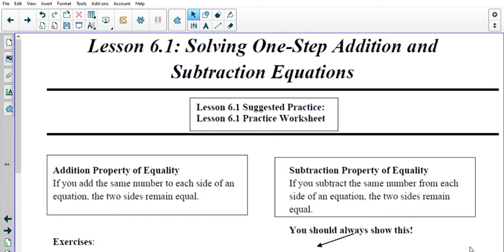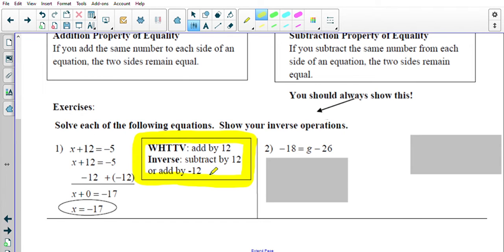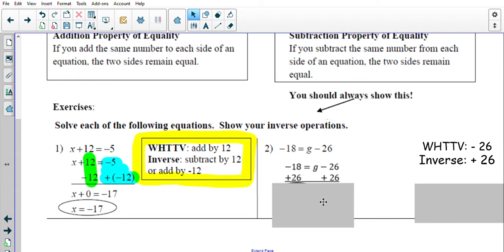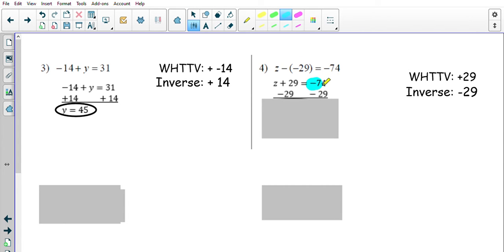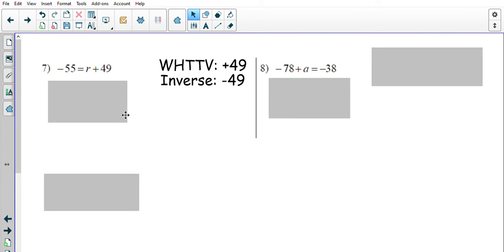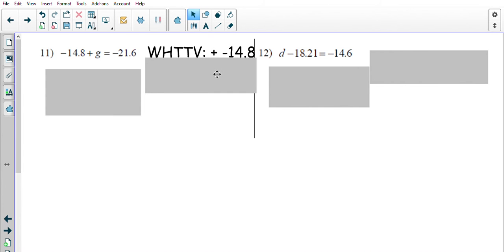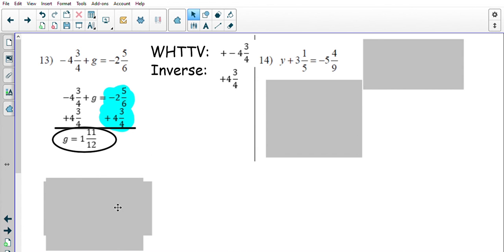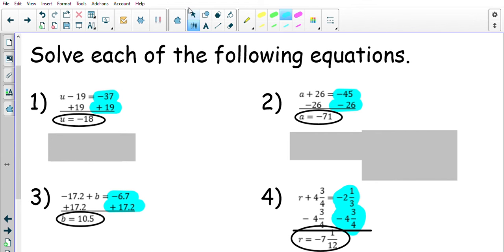Math 7 Lesson 6.1 Guided Notes, #1-14